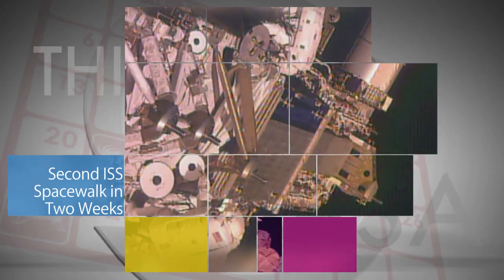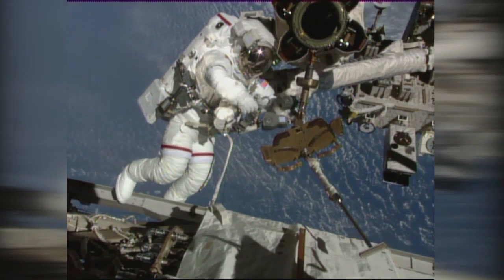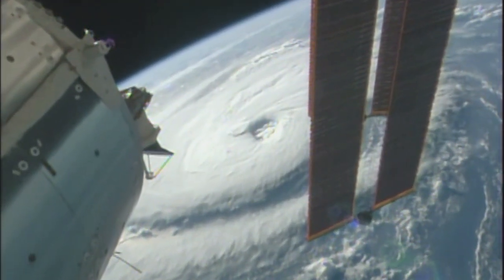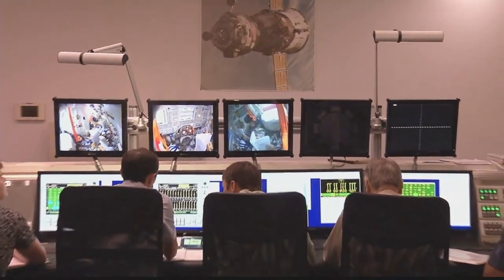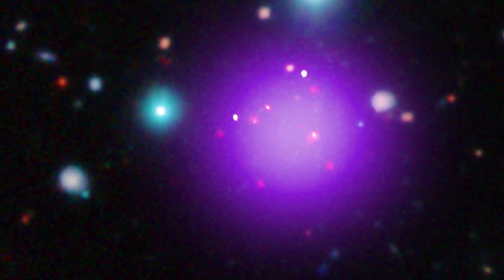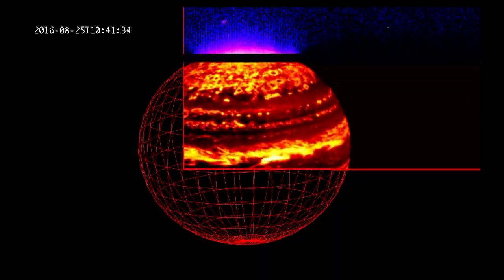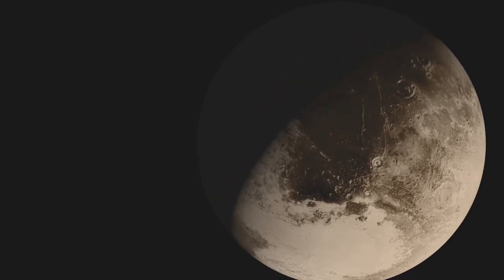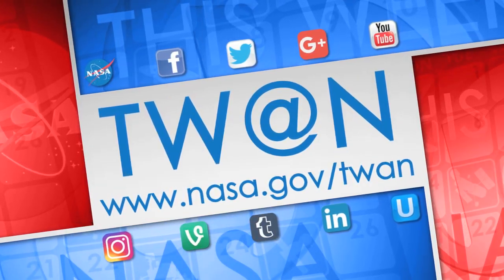Second ISS Spacewalk in Two Weeks on This Week @NASA – September 2, 2016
Outside the International Space Station, Expedition 48 Commander Jeff Williams and Flight Engineer Kate Rubins of NASA conducted a spacewalk Sept. 1 to retract a thermal radiator, install the first of several enhanced high definition cameras on the station’s truss and tighten bolts on a joint that enables one of the station’s solar arrays to rotate. This was the second spacewalk for the pair in just 13 days. They installed the station’s first international docking adapter during their previous spacewalk on Aug. 19. The adapter will provide a parking place for new U.S. commercial crew spacecraft delivering astronauts to the station on future missions. Also, Space Station Cameras Capture Hurricanes, Future Space Station Crews Prepare for Missions, Record-Breaking Galaxy Cluster Discovered, Up-Close with Jupiter, and more!